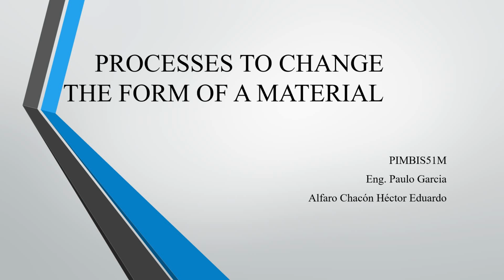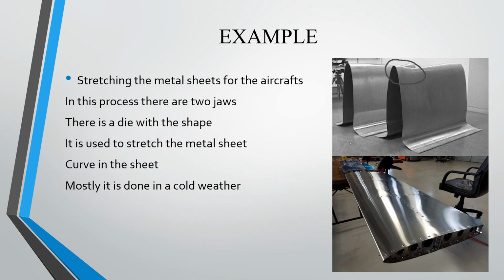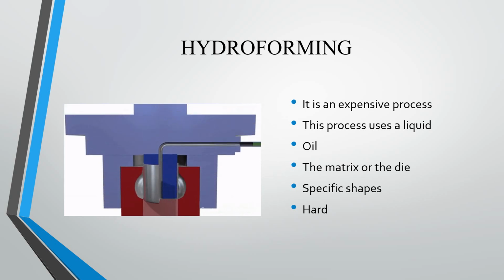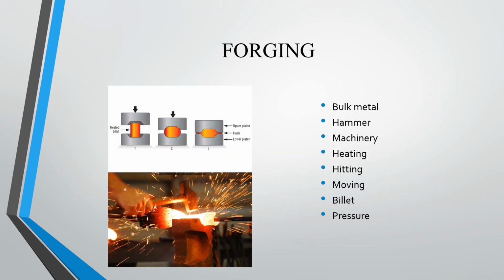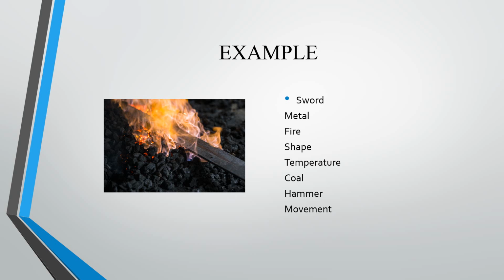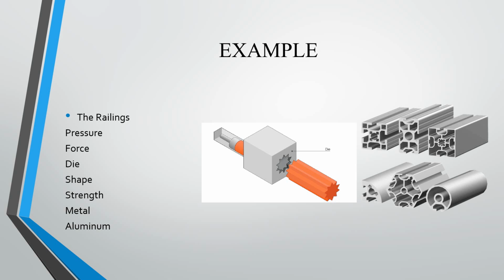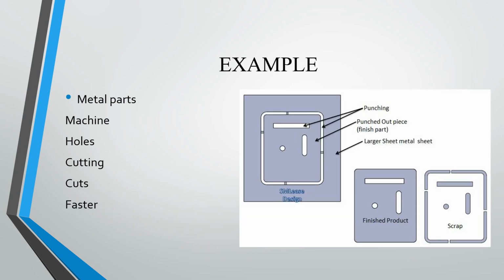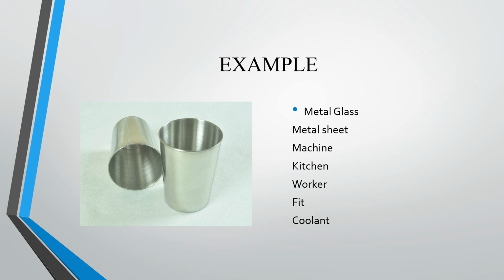Processes to change the form of a material